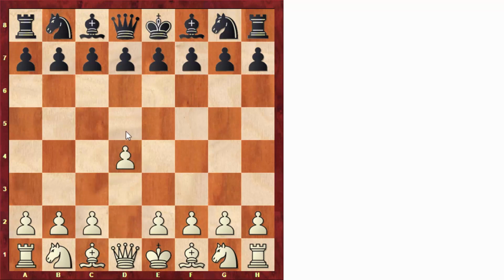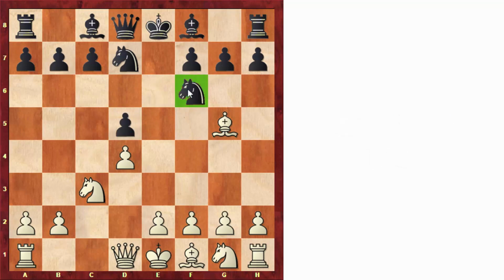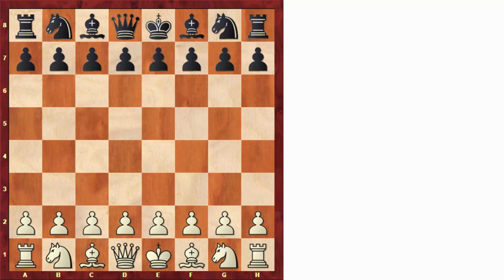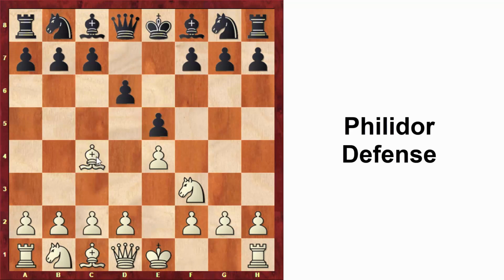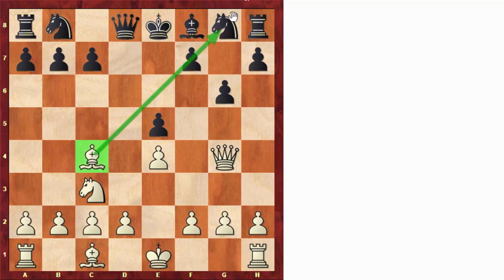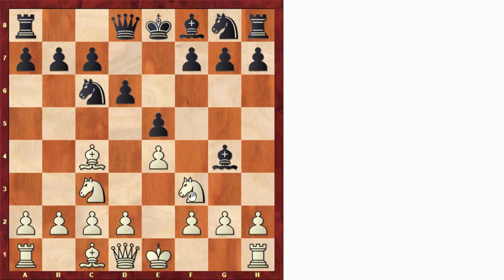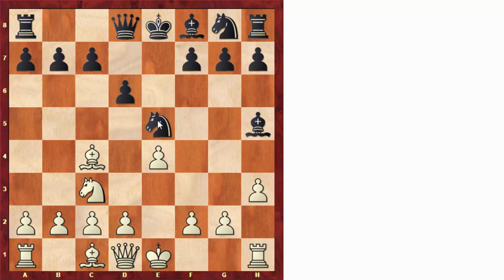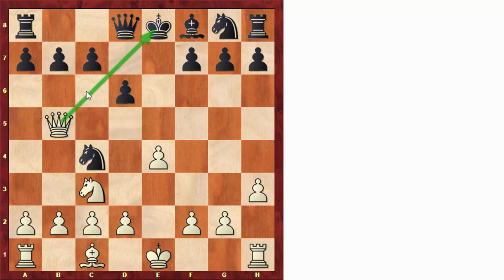2 Very Common Queen Sacrifices 🔥 in the Opening